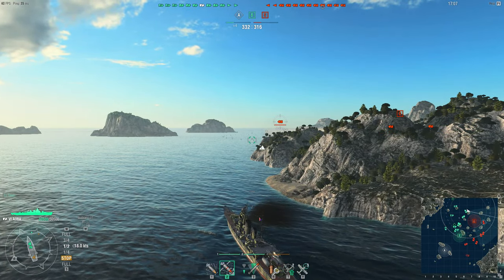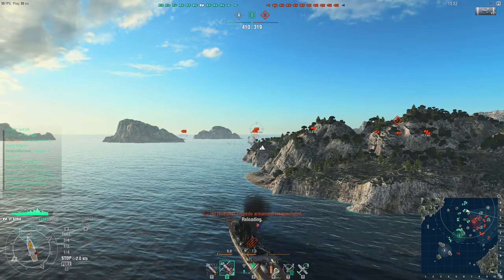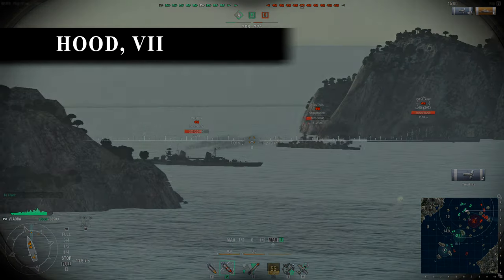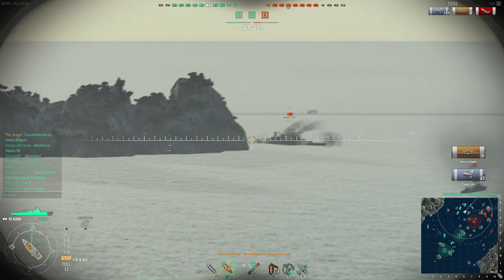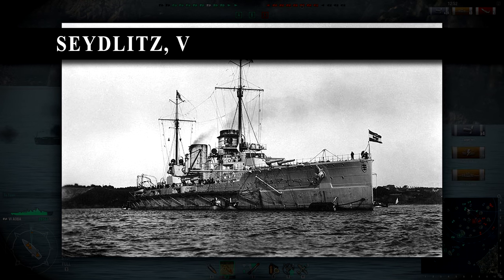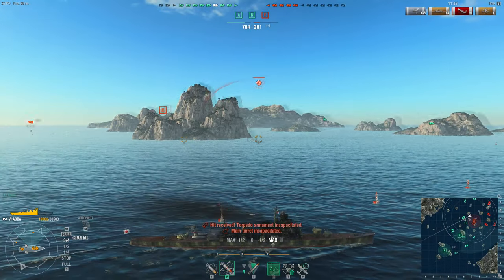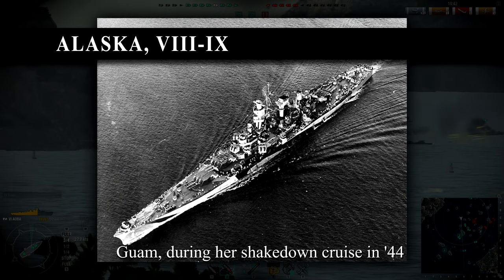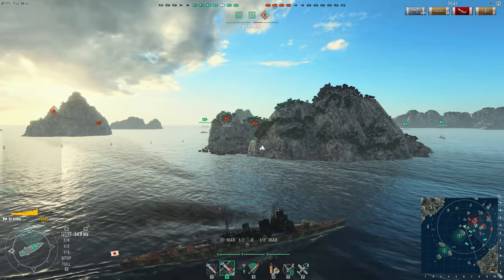British and German Battlecruisers (among others) in World of Warships | Gregor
Scandinavia may be overlooked for the most part in terms of naval warfare during the 1st and 2nd World War, but the Nordic countries still kept serviceable navies with vessels that could work in game.

🖥️ Computer Specs 🖥️
OS: Windows 10
GPU: GTX 1060 6GB
RAM: 16GB DDR3
CPU: Quad Core i5 @3.3ghz